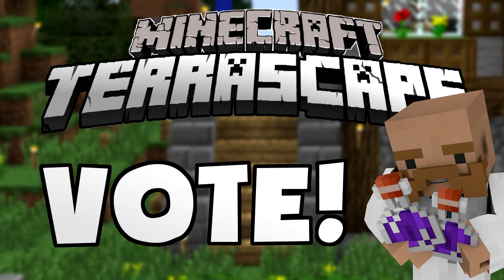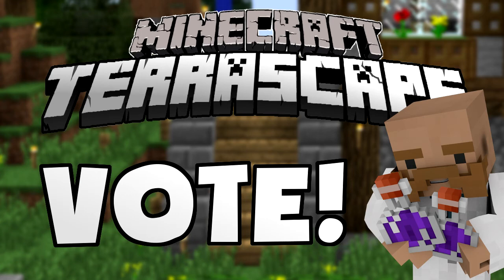| Vote for my next project! :: Terrascape Update |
{Recording Stuff}
Microphone: Blue Snowball
Recording: Fraps
Editing: Sony Vegas Movie Studio HD 11.0
Internet:Rubbish
Other Guys: Me putting on a voice.